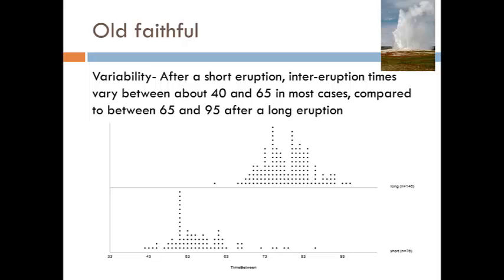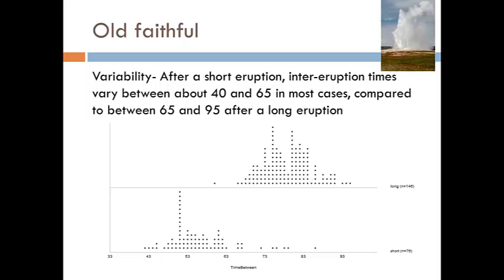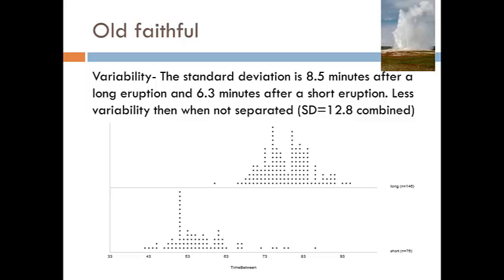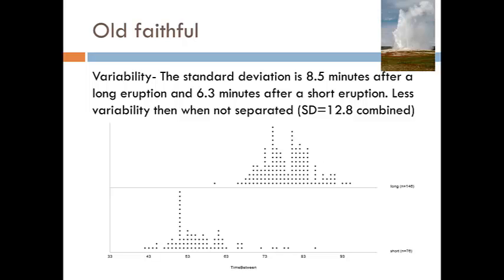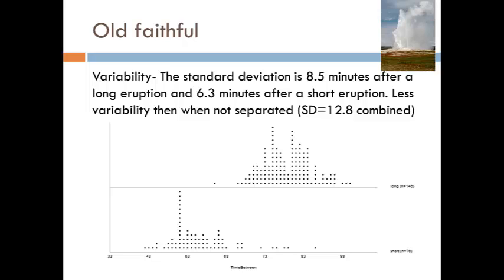P 2 3